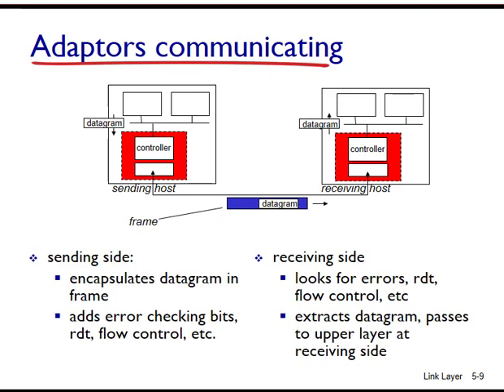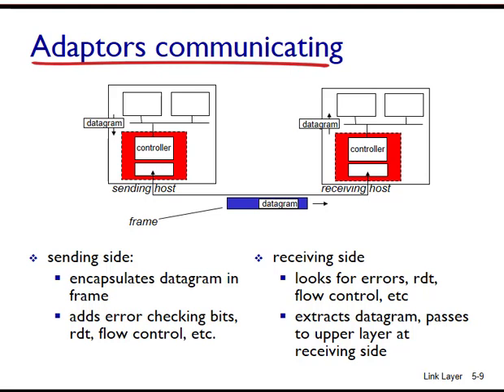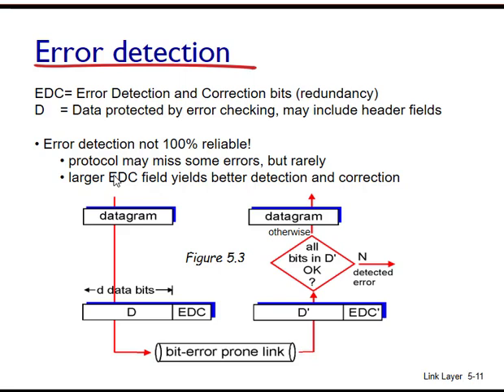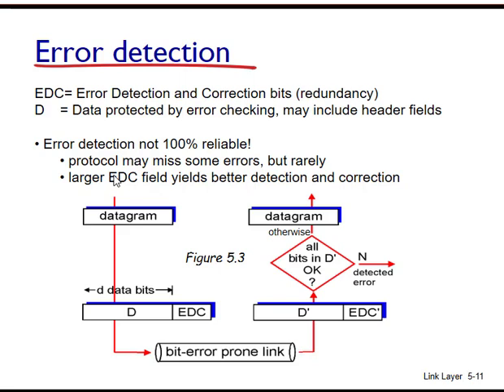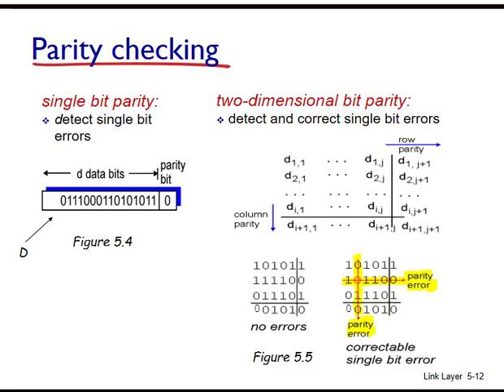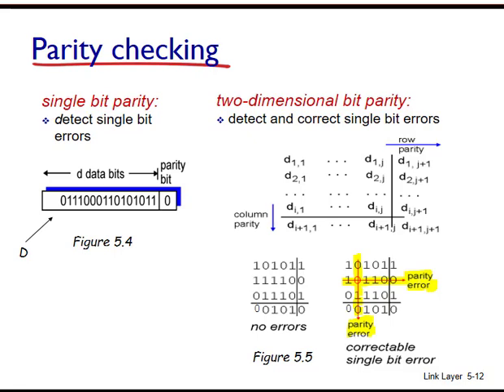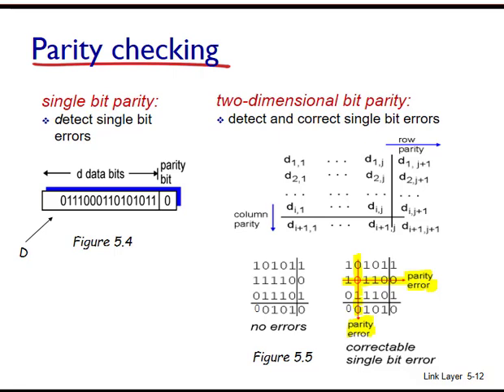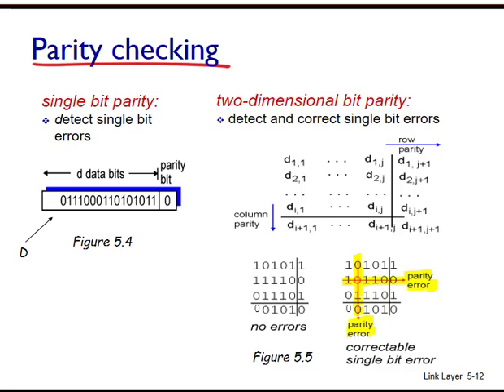Networking: Unit 5 - Link Layer, Lesson 2 EDC, Parity